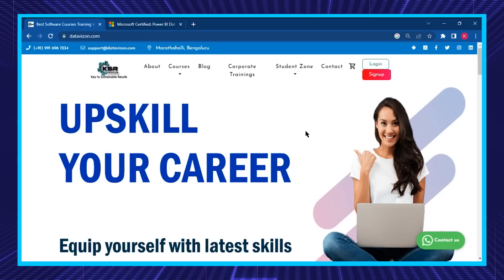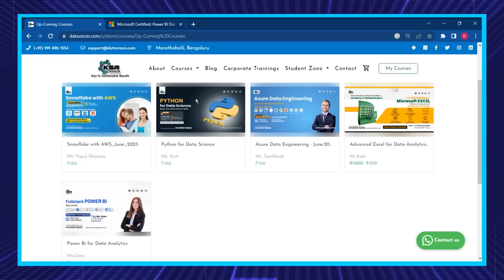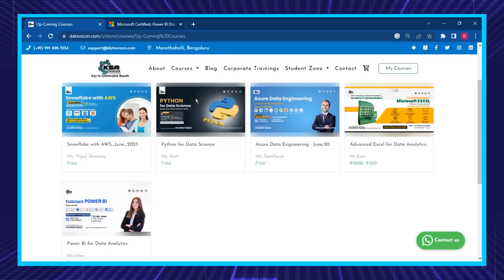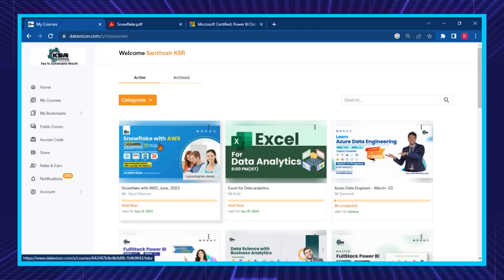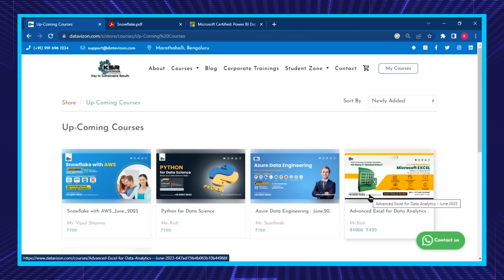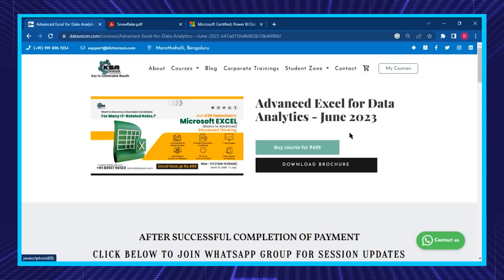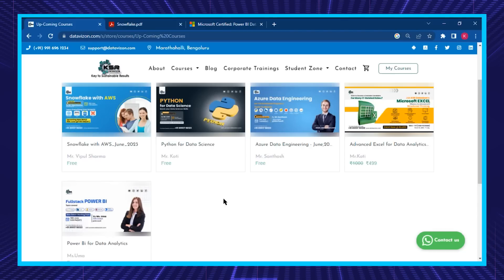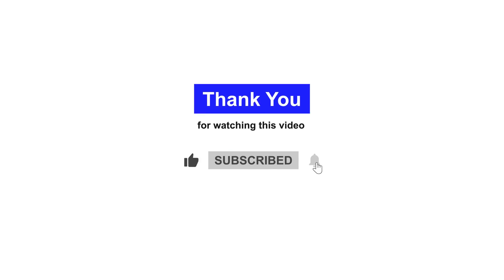Upcoming Courses for the MontJune (2023) | KSR Datavizon - Upgrade to Upskill - Enroll Now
📅 Mark your calendars for our course demos:

1️⃣ Snowflake with AWS Course Demo on 10/10/2023 @ 7 AM

2️⃣ Python for Data Science Demo on 10/10/2023 @ 10 AM

3️⃣ Azure Data Engineering Course Demo on 17/06/2023 @ 7 PM

4️⃣ Data Analytics (Full Stack Power BI) Demo on 18/06/2023 @ 6 PM

🌟 New Batches are starting soon:

1️⃣ Advanced Excel New Course on 12/06/2023 @ 7 AM

2️⃣ Snowflake with AWS Course New Batch on 15/06/2023 @ 7 AM
3️⃣ Python for Data Science New Batch on 19/06/2023 @ 8 PM
4️⃣ Power BI as Part of Data Analytics New Batch on 19/06/2023 @ 9 PM
5️⃣ Azure Data Engineering Course New Batch on 29/06/2023 @ 7:00 AM